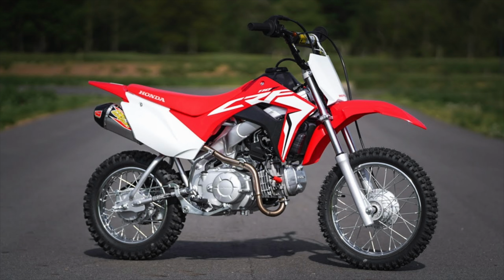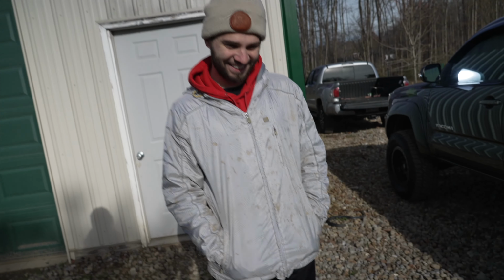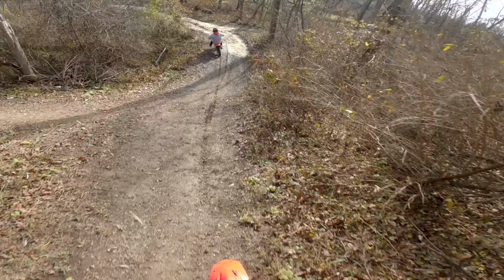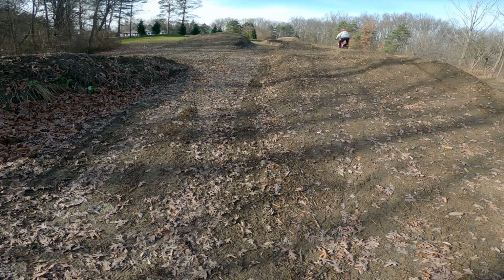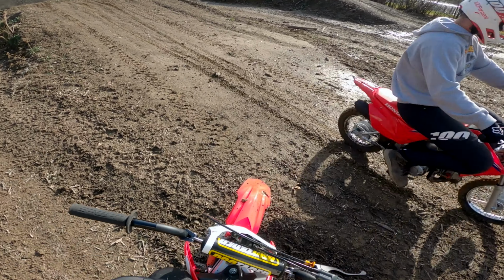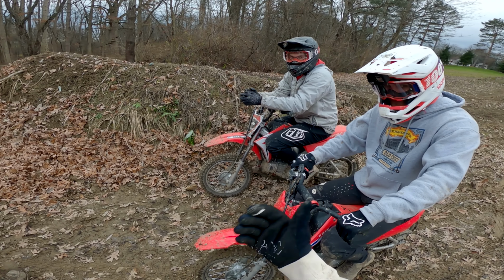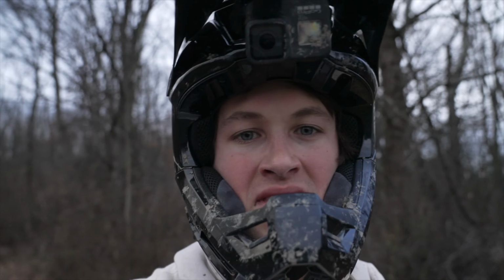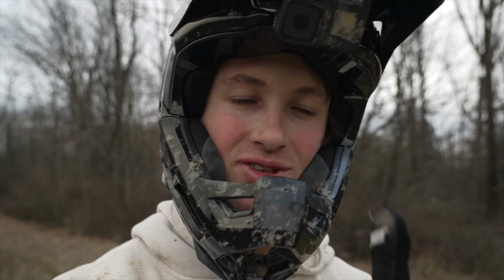2022 CRF110 FIRST RIDE | ALMOST Ran Him Over!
We just picked up a 2022 CRF110 and things got a little physical on its maiden voyage! Pit bike races always get a little wild, especially in muddy, greasy conditions like we had on this day. Good times as always!